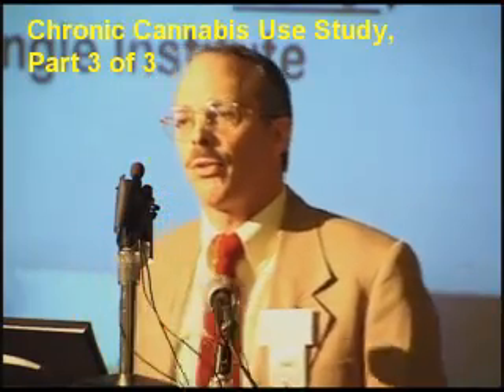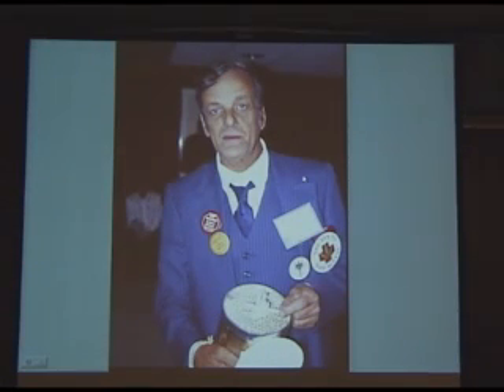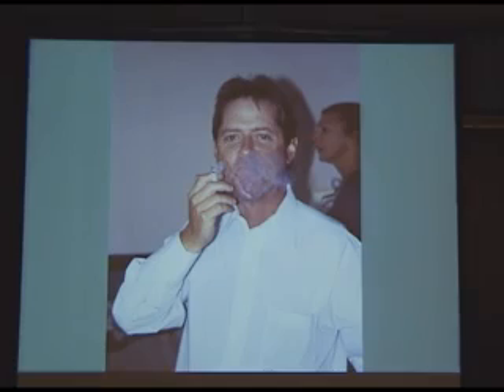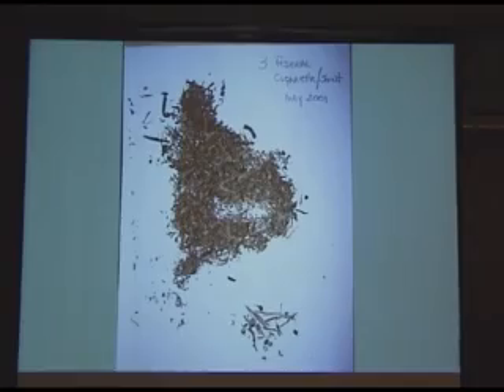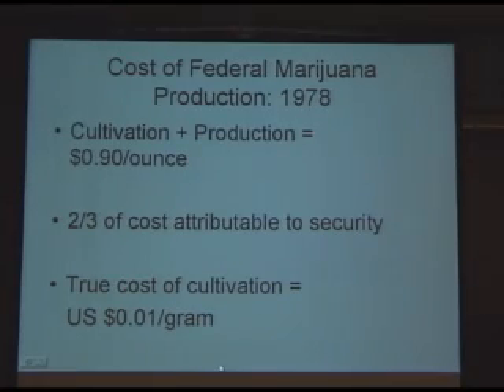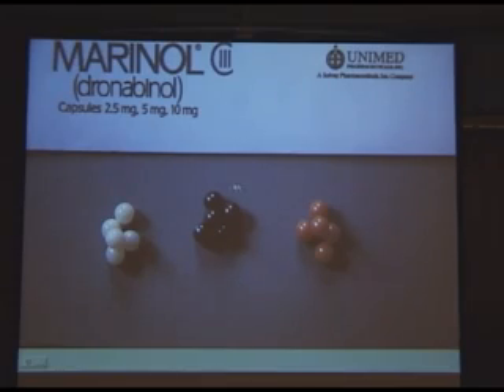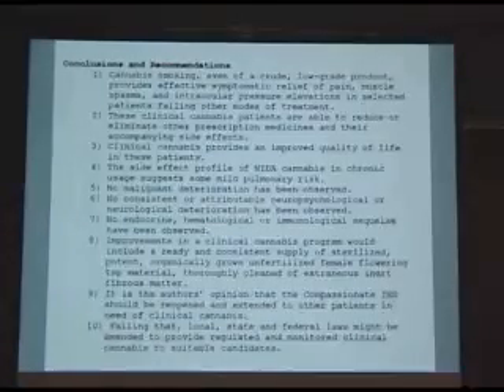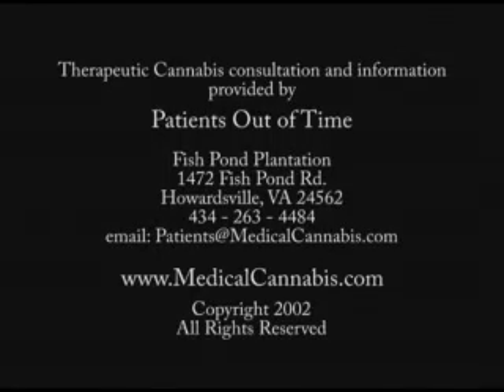Chronic Medical Cannabis Use by U.S. Legal Patients, Part 3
Before giving results of the "Missoula Study" of four legal medical marijuana patients, Dr. Ethan Russo first examines the medicine itself - "marijuana cigarettes" from Sativa genetics; grown at the Univ. of Mississippi; freeze-dried and rolled at in NC; full of broad leaf, stems and seeds.
Then the govenment/pharmaceutical alternative - dronabinol (synthetic THC marketed as Marinol(tm). Largely ineffective, patients also complain about getting uncomfortably high, as conversion by the liver boosts the psychoactive levels of THC.
Finally, Dr. Russo gives the conclusions of the I.N.D. patient study:
1. Cannabis smoking, even of a crude, low-grade product, provides effective symptomatic relief of pain, muscle spasms and intraocular pressure...
2...Cannabis patients are able to reduce or eliminate other prescription medicines and their accompanying side-effects.
3. Clinical Cannabis provides an improved quality of life...
4. Side effect profile of N.I.D.A. Cannabis in chronic usage suggests some mild pulminary risk.
5. No malignant deteriation has been observed.
6...no neuropsychological or neurological deteriation has been observed.
7. No endocrine, hematological, immunological sequelae have been observed.
Recommendations:
1. Improvements in U.S. clinical Cannabis...sterilized, potent, organically-grown unfertilized female flower tops...
2..."Compassionate I.N.D." should be reopened and extended...
3...laws amended to provide clinical Cannabis to suitable candidates.

* Editer's note: Due to time constraint, Ethan's wrap-up is not on this video - includes: gov't anti-Cannabis propaganda; vaporization of Cannabis; the whole-plant extract, Sativex; and Richard Nixon's musings on marijuana activists.

Presented to Second Clinical Conference on Cannabis Therapeutics, Portland, Oregon in May, 2002, hosted by Patients Out of Time. DVDs are available at: